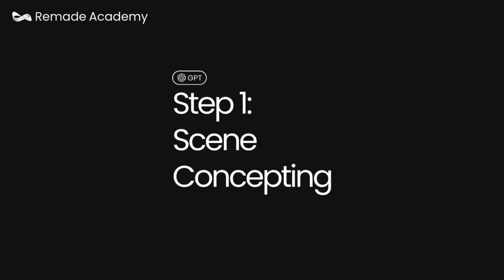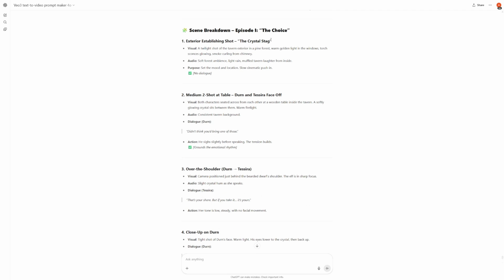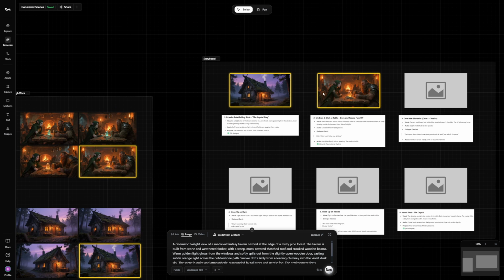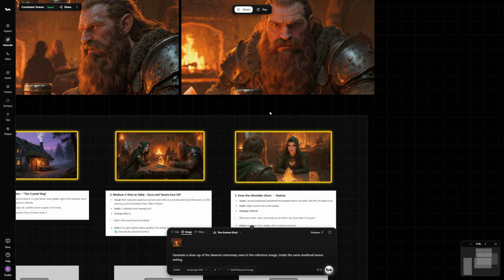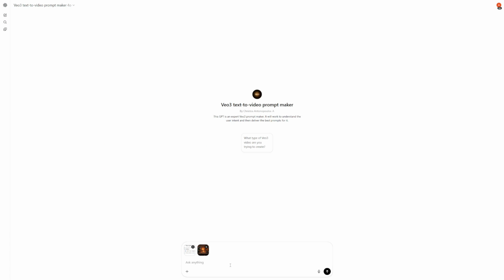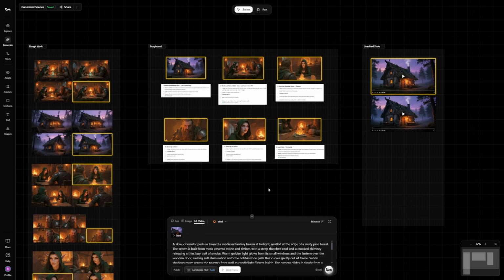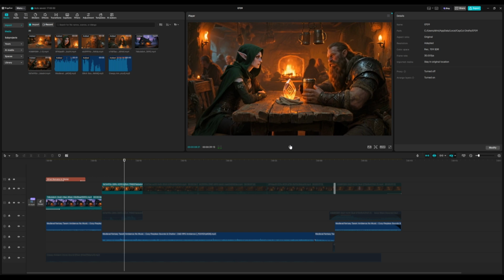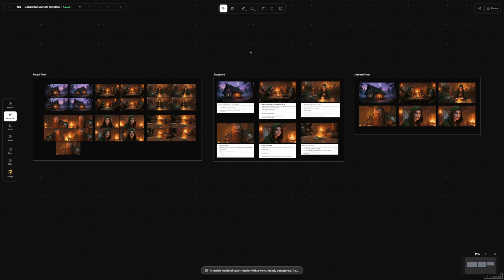Consistent Scenes & Characters | Remade Academy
Welcome to the second Remade Academy tutorial.

In this video, we walk through a full cinematic AI storytelling workflow using the Remade Canvas, Veo3, SeedDream V3, and GPT. You’ll see how we built a consistent, character-driven scene from scratch, with shot planning, dialogue breakdowns, animation prompts, audio layering, and more.

We’ll also show how to approach scene construction like a real filmmaker, using tools like Flux Kontext and structured storyboarding to keep both character and environment consistent across multiple shots.

Join Remade's Discord to ask the founders any question you might have

0:00 - 00:36 - Intro
00:37 - 2:48 - Step 1: Scene Concepting
2:49 - 4:32 - Step 2: Creating a Storyboard
4:33 - 9:39 - Step 3: Finalizing Static Shots
9:40 - 14:32 - Step 4: Static Shots to Videos
14:33 - 16:50 - Step 5: Video Editing
16:51 - 18:04 - Remade Canvas Template
18:05 - 18:17 - Outro